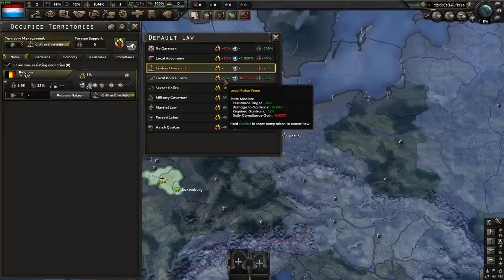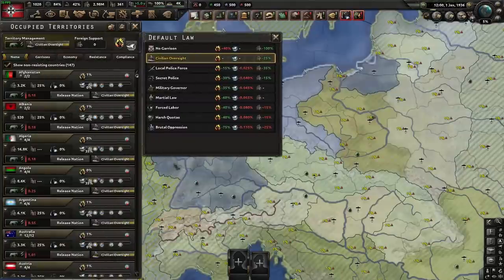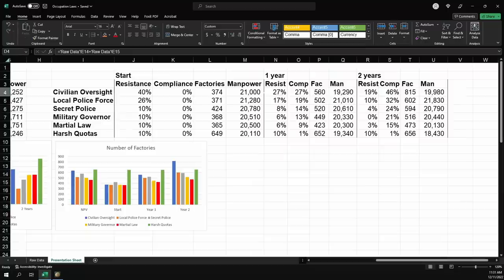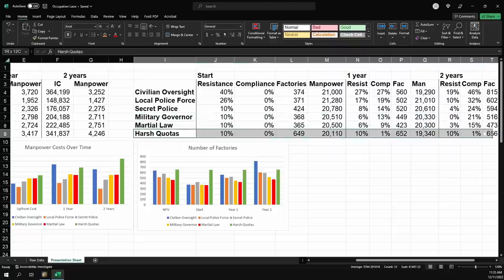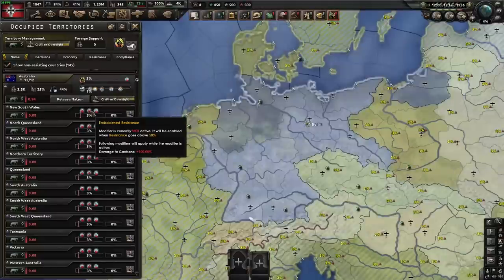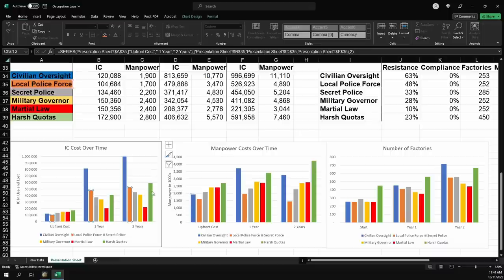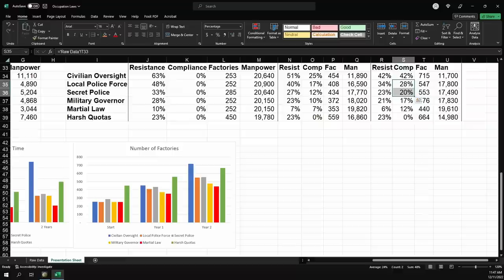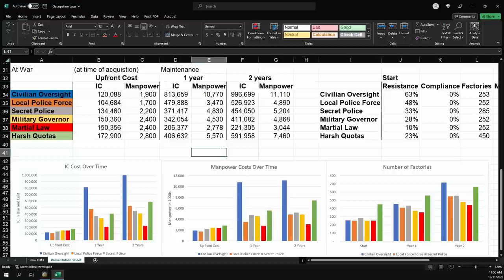Hoi4 BBA - Best Occupation Laws?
Hello there. Which occupation laws should you use in BBA now that civilian oversight got nerfed into the ground.

Twitch.tv/71Cloak